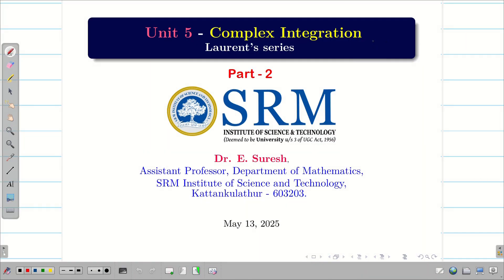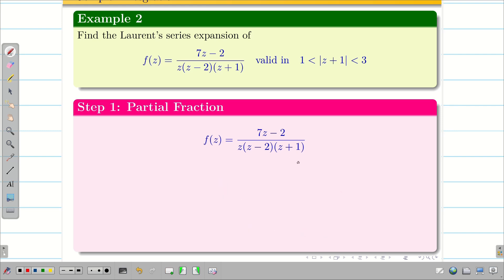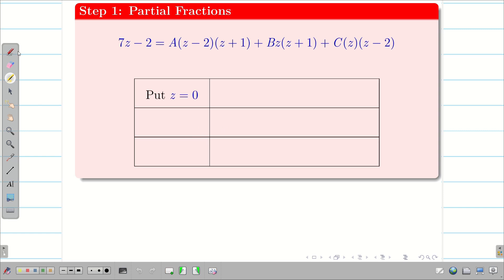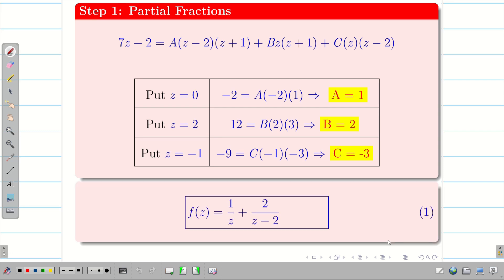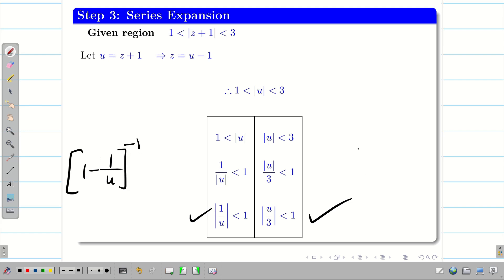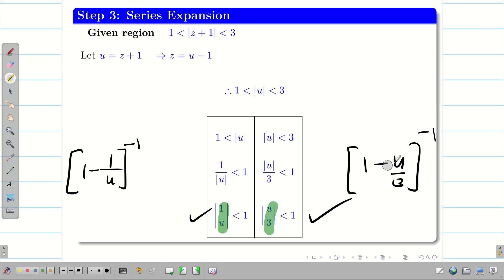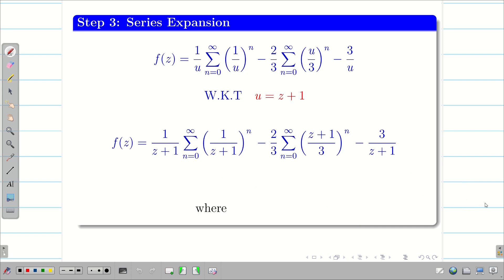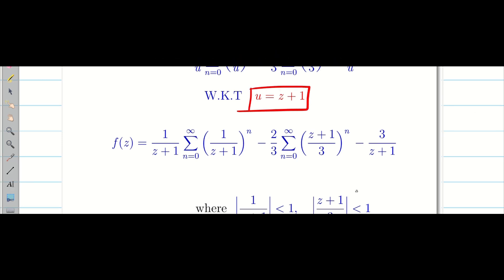4. Laurent Series Expansion - Part - 2 : 21MAB102T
4. Laurent Series Expansion - Part - 2 : 21MAB102T